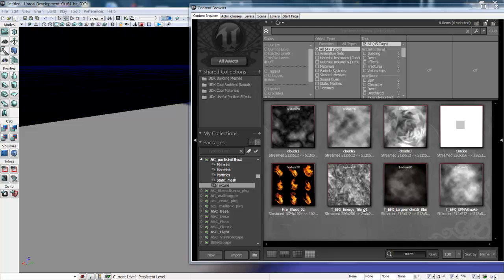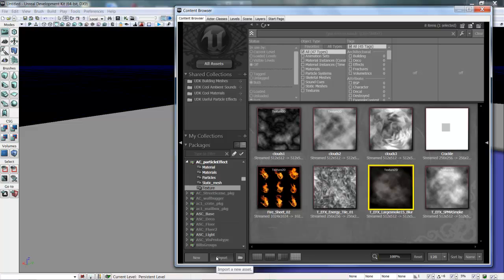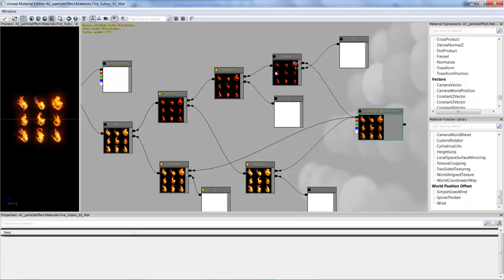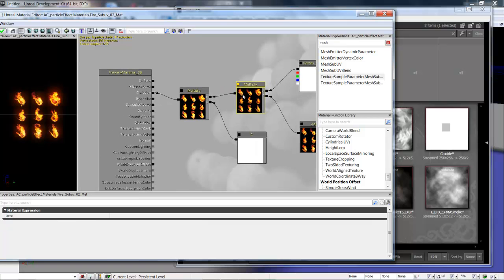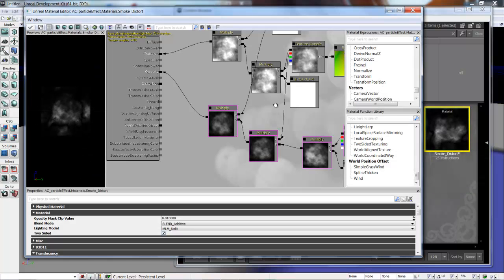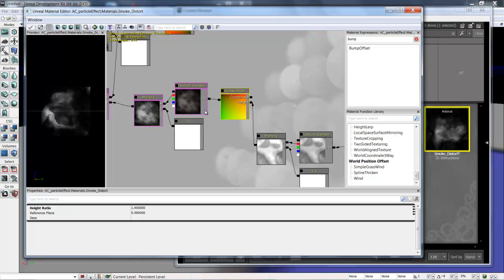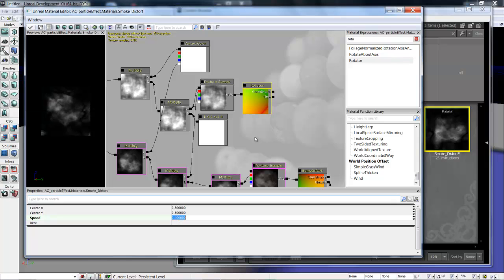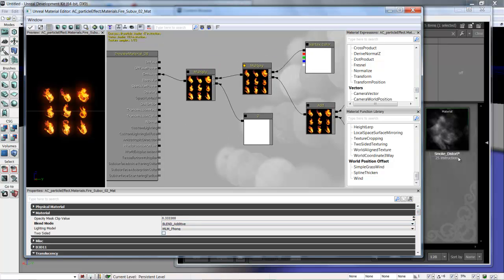Particle Effects: Creating a Fire Particle Part 1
A tutorial on how to create a Fire Particle in UDK
Jason Zhao, Melita Anderson, Gabriel Robbins, Morgan Davis